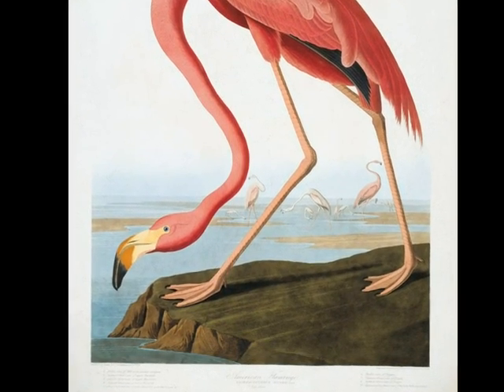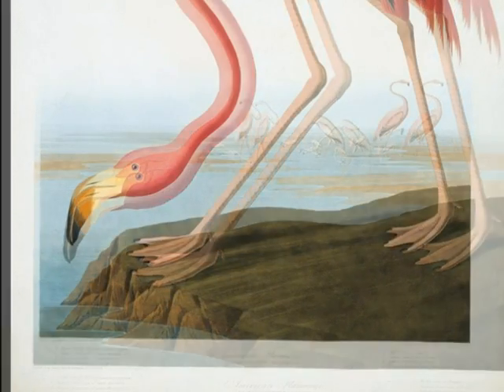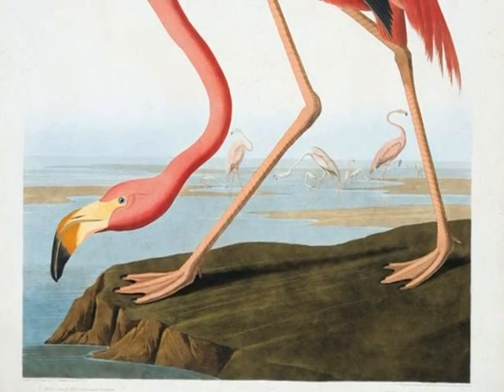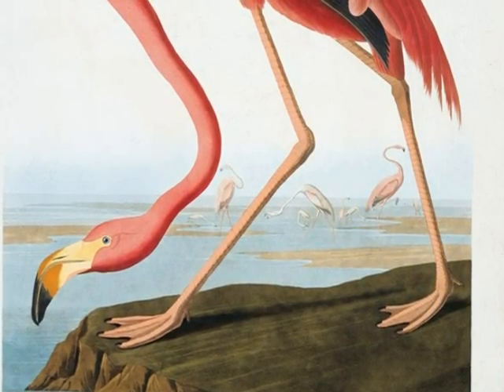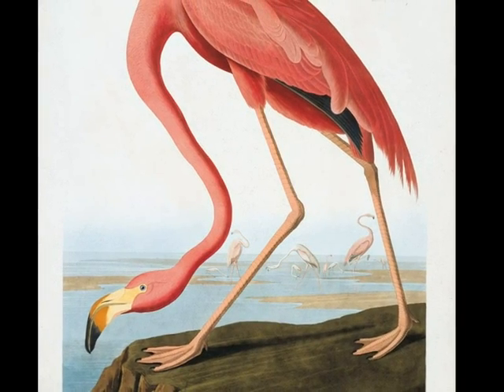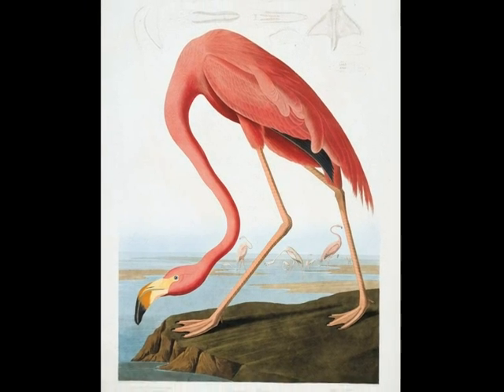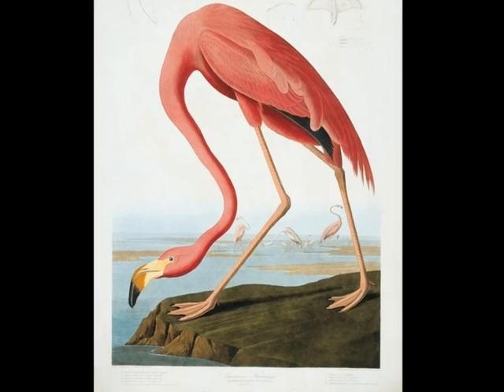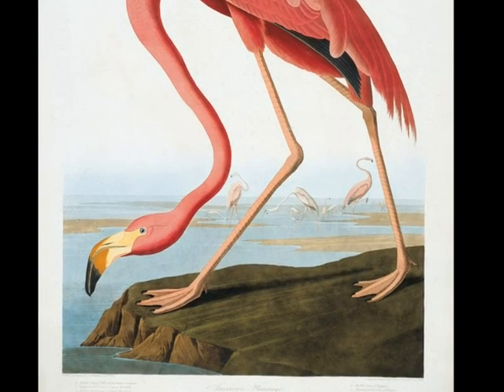Virtual Art Gallery:American Flamingo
Students gathered information and inspiration from the Picturing America Website, which is part of the National Endowment of the Humanities. Images for these podcast movies were also gathered from the Picturing America site. The project was funded with a grant.